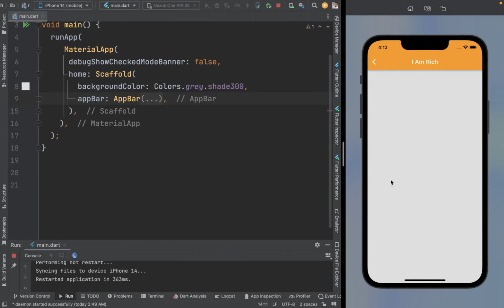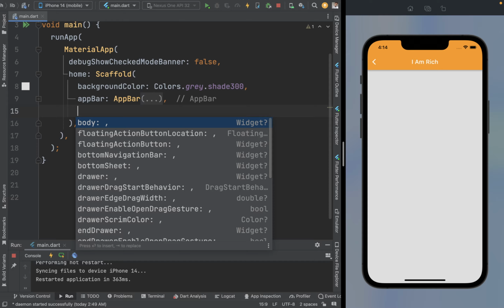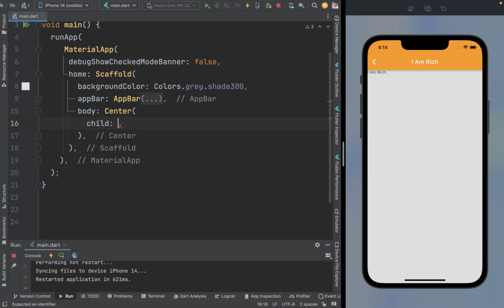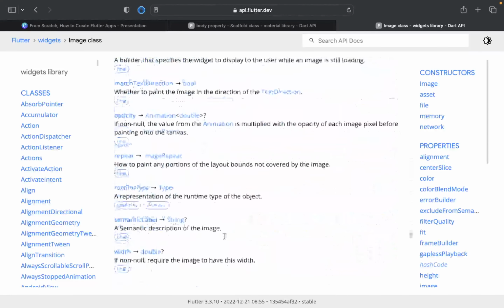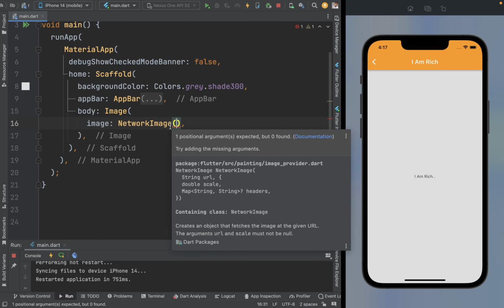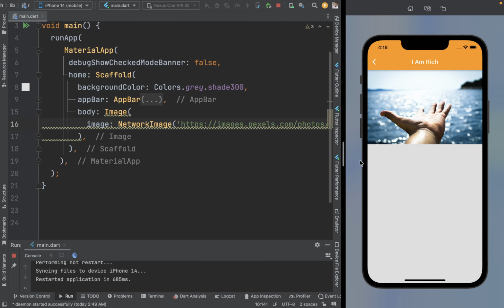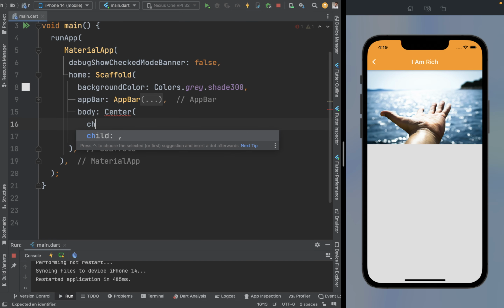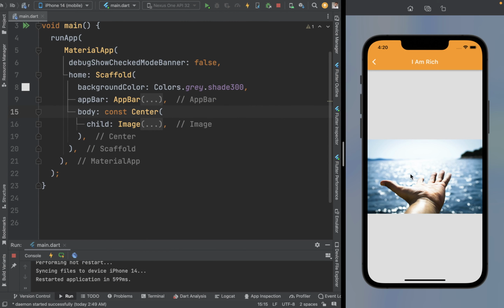Flutter App Development: Body Property and Image Widget in the "I am Rich" App | #5 | English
n this video, we will be diving deeper into the process of designing the body of the "I am Rich" app using the Body Property and Image Widget in Flutter.

The Body property in Flutter represents the primary content of a Material App, usually a scrollable list of widgets. The Image Widget, on the other hand, is a widget used to display an image. It can handle network, assets and local file images.

We will start by introducing the Body property and Image widget and their properties. Next, we will show you how to use the Body property and Image widget to create a visually appealing body for the "I am Rich" app, and demonstrate how to customize it to match the look and feel of the app.

By the end of this video, you will have a solid understanding of how to use the Body Property and Image Widget to create a visually appealing body for your app, and be well on your way to building your own "I am Rich" app. Don't miss out on this opportunity to learn about these important widgets in Flutter and be sure to check out the rest of the videos in this tutorial series by visiting the playlist

Also, the source code of this app is available on GitHub

Flutter
Mobile App Development
I am Rich App
Tutorial
Body Property
Image Widget
Material App
Building an app
App layout
Customization
Design guidelines
Body properties
Image properties
Network image
Asset image
Local file image
App design
App development
Flutter widgets
Building a visually appealing body
Material design
Building an app with flutter
Understanding Body Property
Implementing Body Property
Using image widget in a flutter.